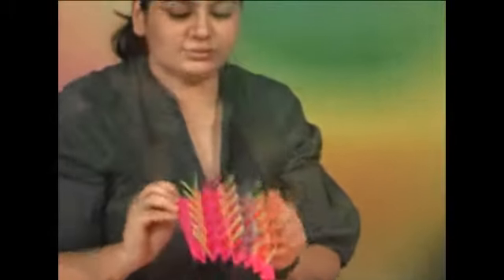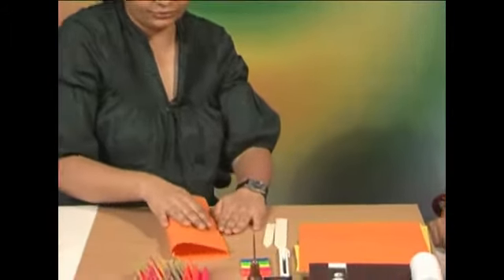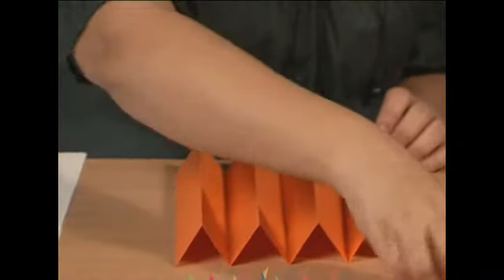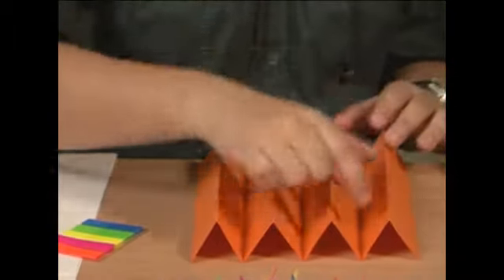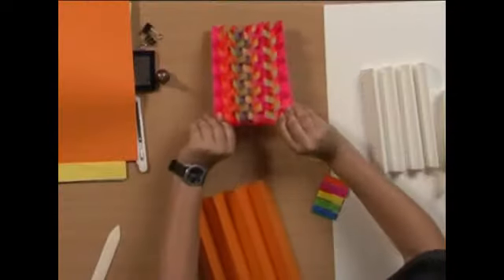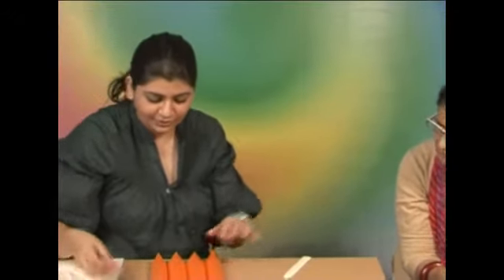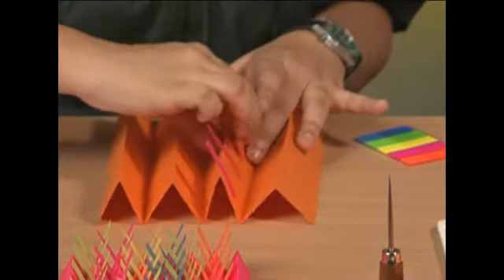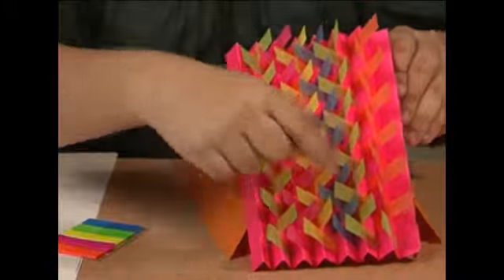Flag Book Making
'Book Making' is a Design Resource From IDC IIT Bombay. Book Making is a form of Art that shows different types of books produced and the book binding techniques used by artists. An Artist's book is one-of-a-kind in which book-making is converted into a work of Art in itself. A flag book is a variation of an accordion book. It can have multiple purposes depending upon the way it is used with a combination of text and images. It can be used for display purposes.